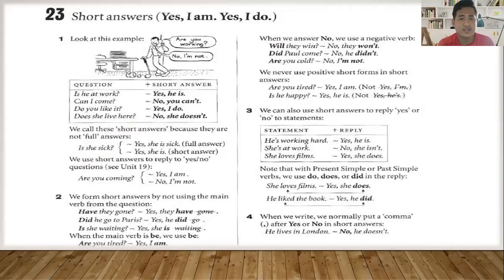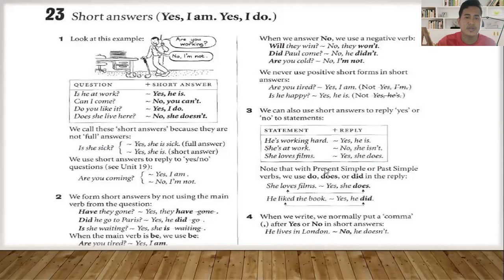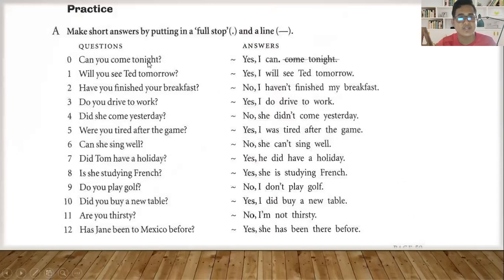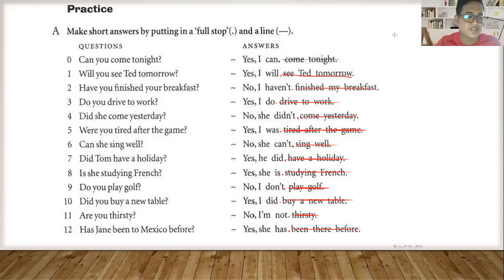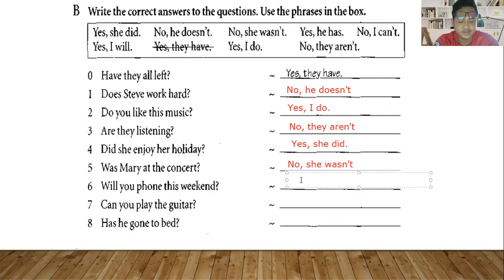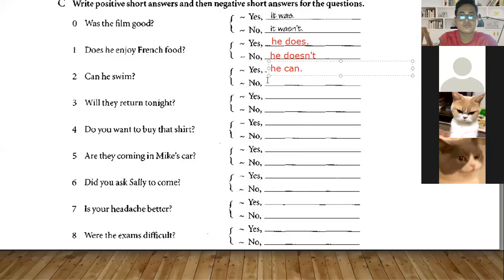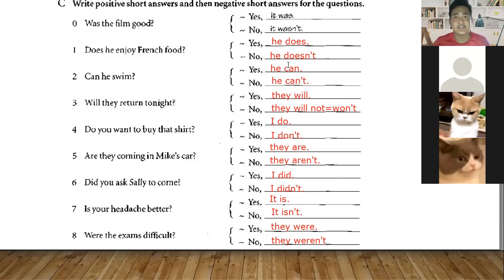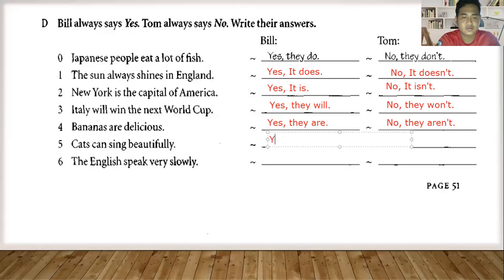Practice exercises lesson 23